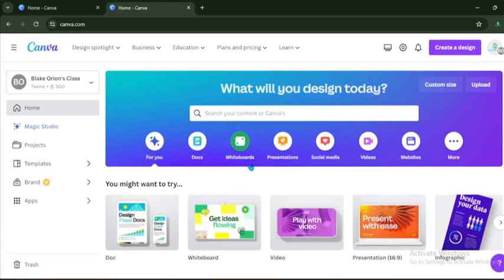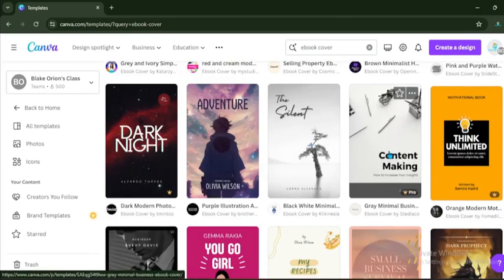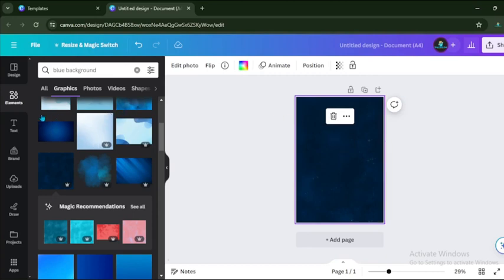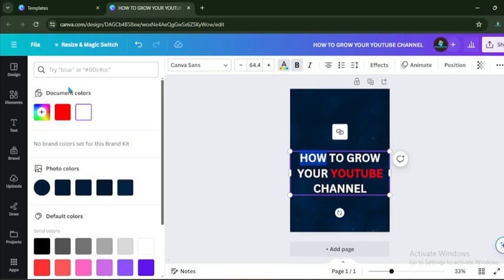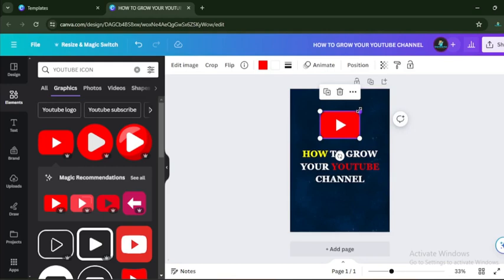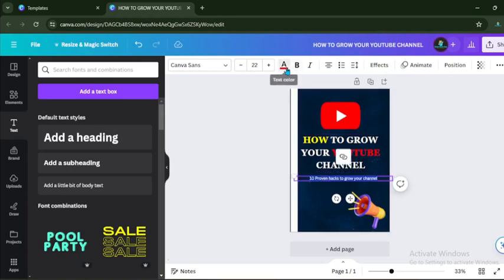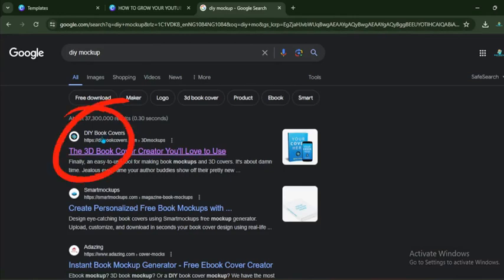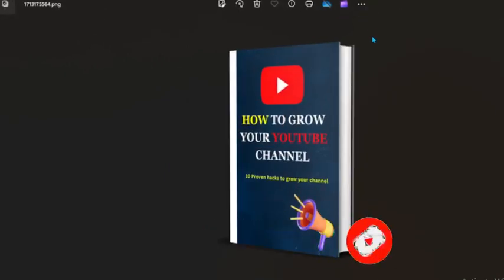HOW TO CREATE AN EBOOK COVER AND MOCKUP.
Ebook cover is known as ebook front page which is visible to all the readers at first sight. Ebook cover should be beautiful and attractive because its the first impression for the readers if your ebook cover is not attractive then how can you get more sales.

Now you don't have to worry about the design because I will teach you how to design and customise your own ebook cover and also how to use ebook cover mockup.

Ebook mockup is just a simple design but very powerful to attract your readers.

TIME STAMP

0:00-WELCOME
0:36- WHAT IS AN EBOOK
0:51-INTRO TO CANVA
1:08-HOW TO GET CANVA PRO FOR FREE
4:16- HOW TO CUSTOMIZE YOUR EBOOK FROM SCRACTH /ADD BACKGROUND
6:02- HOW TO USE TRANSPARENCY IN CANVA
6:12 - HOW TO ADD TEXT TO YOUR EBOOK IN CANVA
10:43- HOW TO ADD ELEMENT/ IMAGE TO YOUR EBOOK ON CANVA
16:35- HOW TO CREATE YOUR EBOOK MOCKUP
19:38-OUT TRO